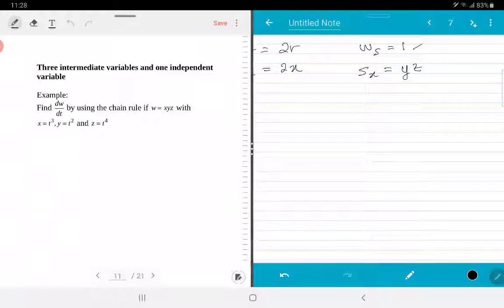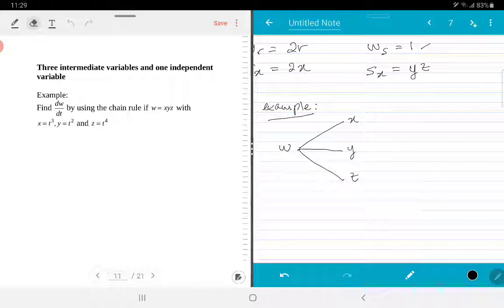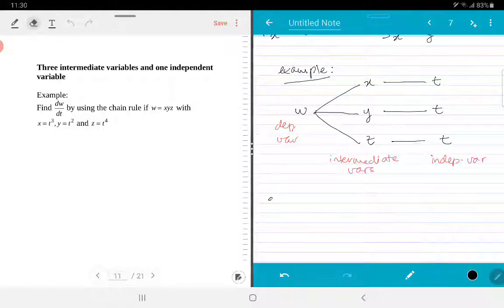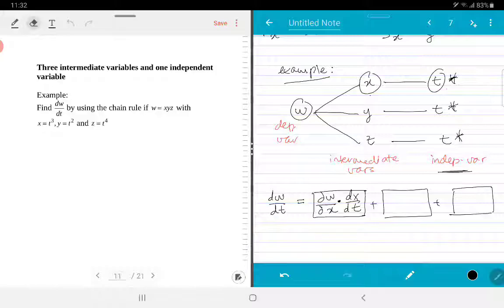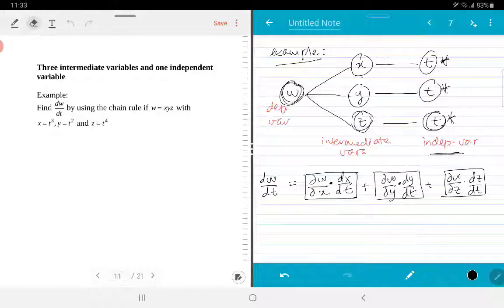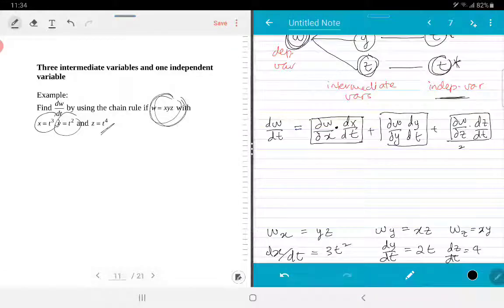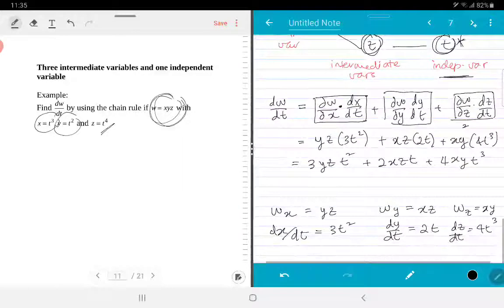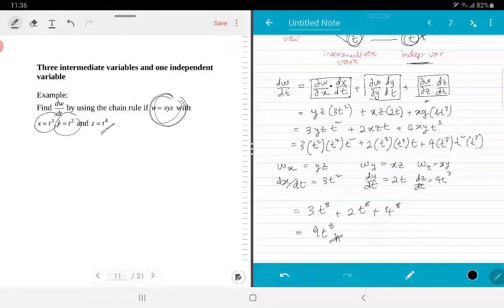Partial Derivatives part 8